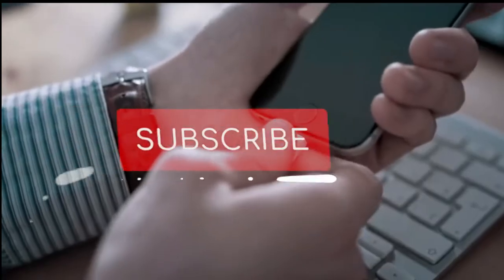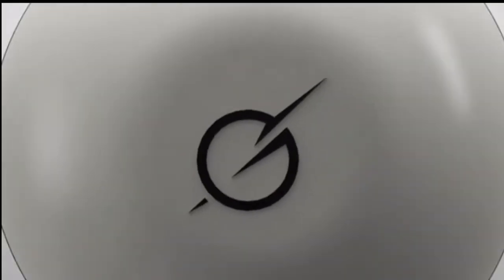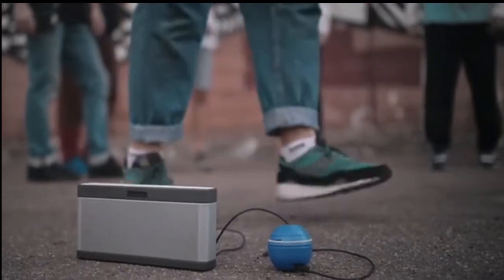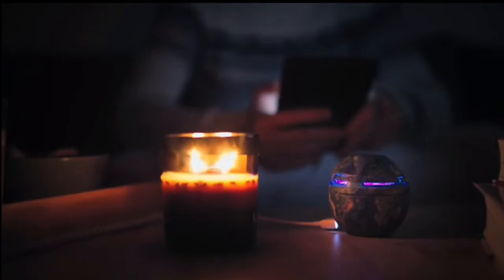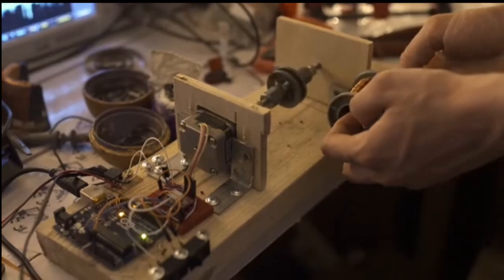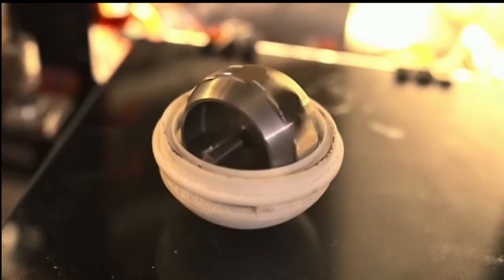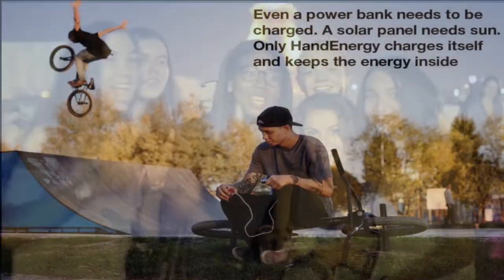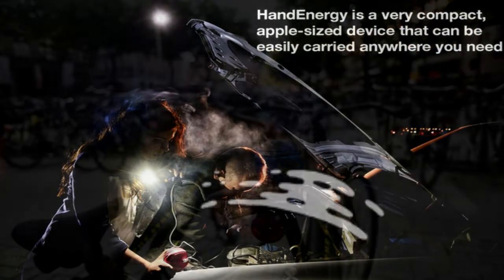HandEnergy - Your Pocket Electricity Generator by using Your Hands can charge Gadgets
What is HandEnergy?
HandEnergy is your pocket power generator. Everybody realizes what low battery implies, we are detached from the world! Furthermore, now and again it's absolutely impossible to charge your battery when you